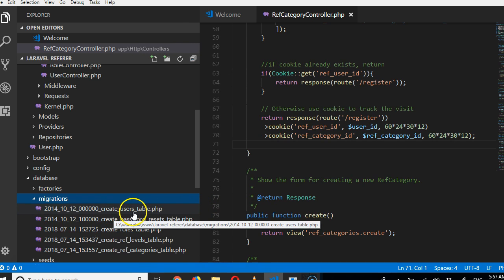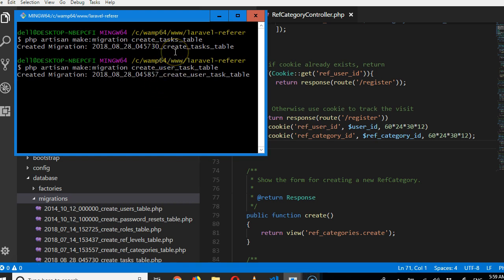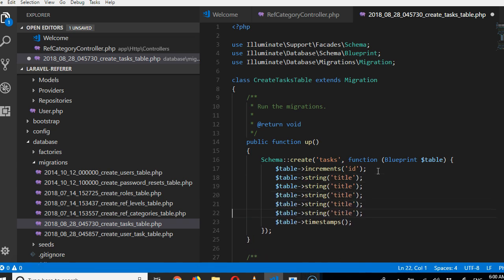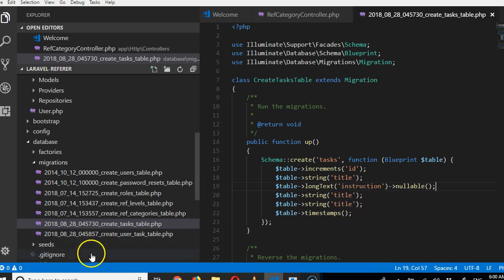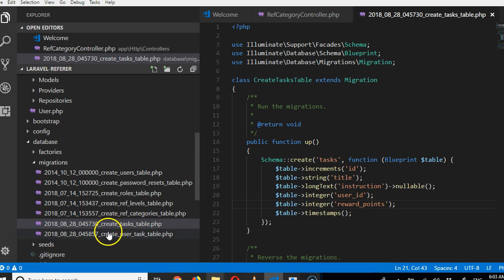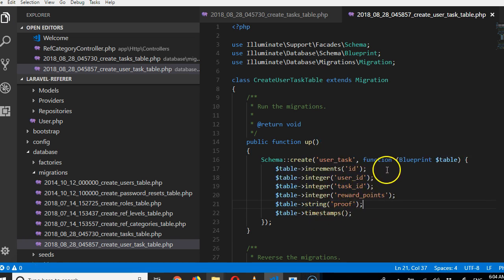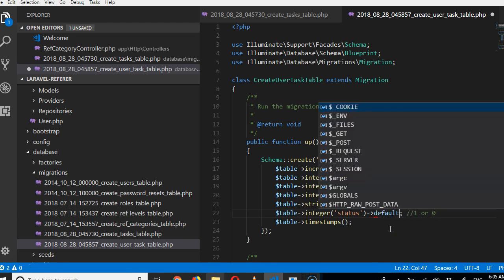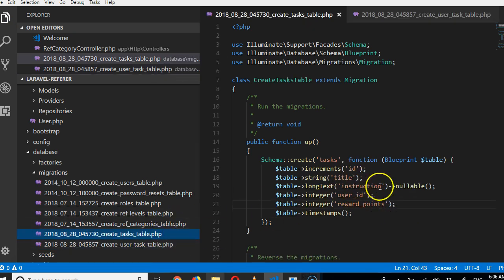Laravel referrer 29 create task migratoion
Bootstrap 4
 Single Server Scheduling
 Logging Improvements
 Broadcast Channel Classes
 Conclusion

form
  {{ csrf_field() }}
  {{ method_field('PUT') }}
/form
With the new release, it's now possible to do this instead: